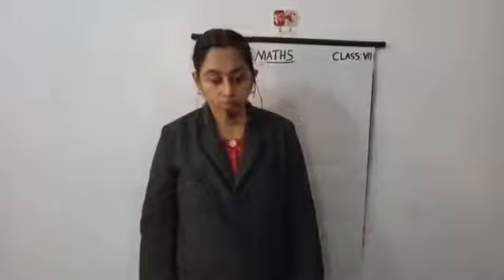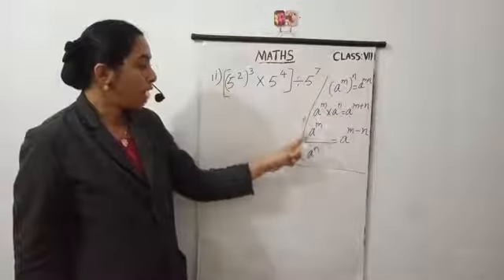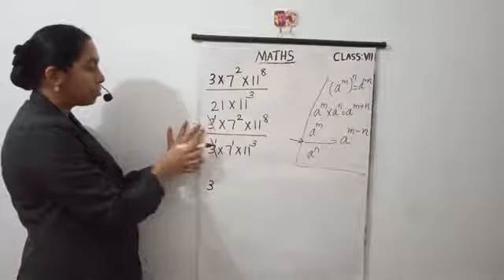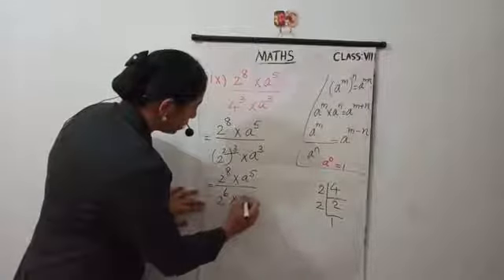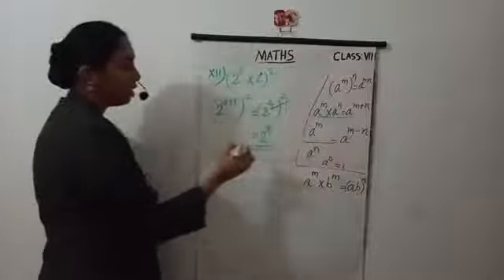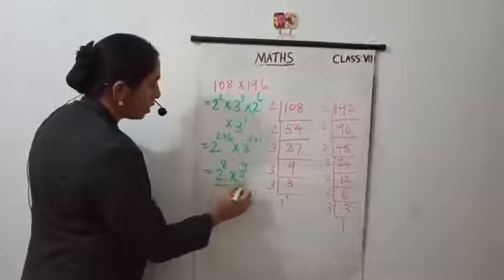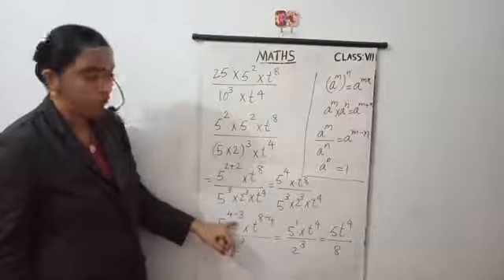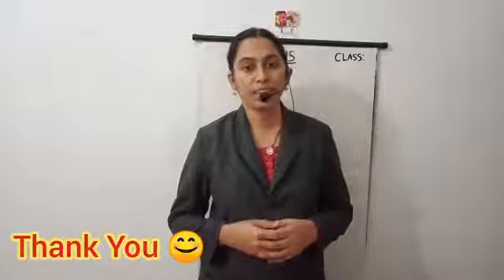Exercise 13.2 , Exponents and powers , chapter 13, class 7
Exponents and powers- chapter 13-solutions for exercise 13.2 - class VII Mathematics.